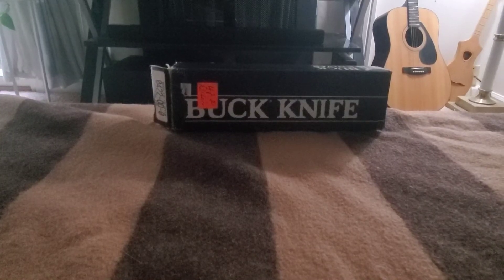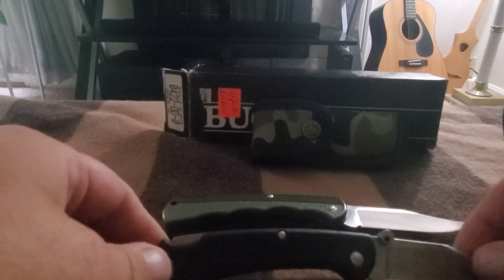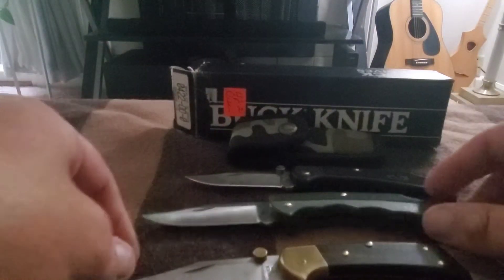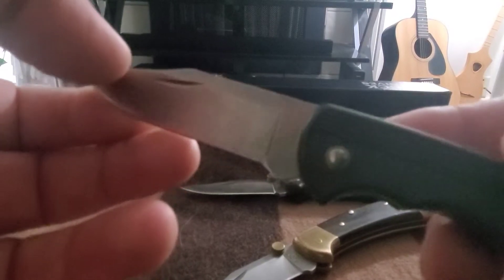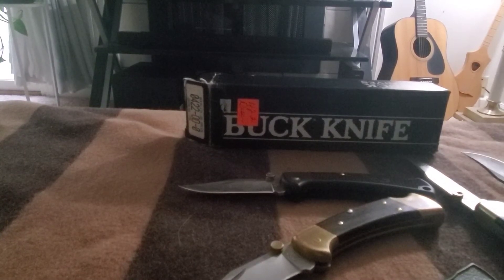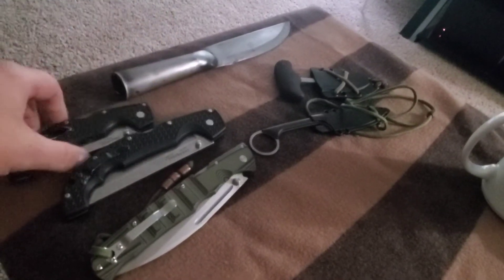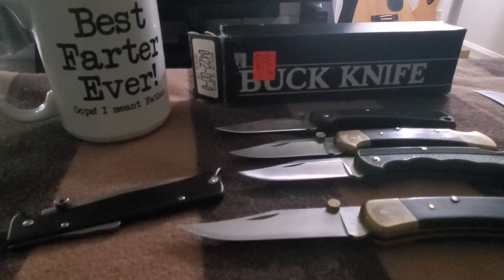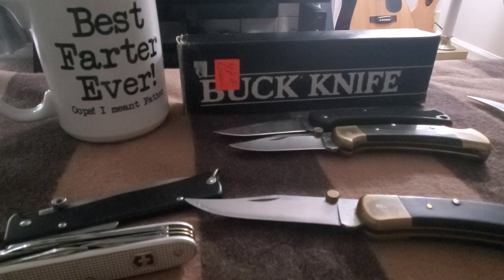1994 bucklite 422 new in box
1994 buck 422 new in box and a handful of other knives